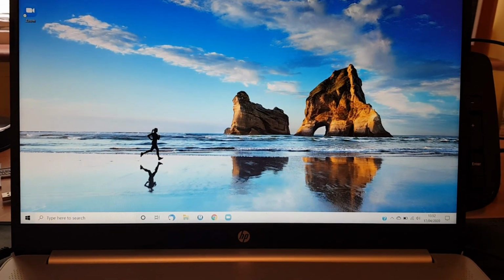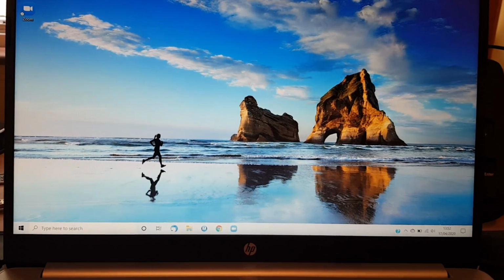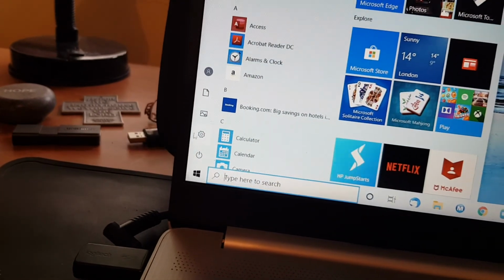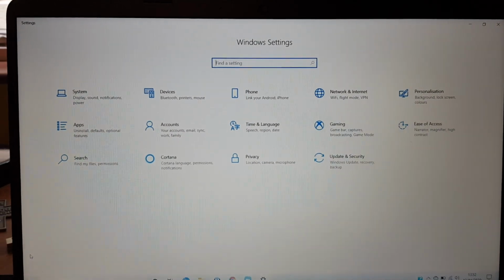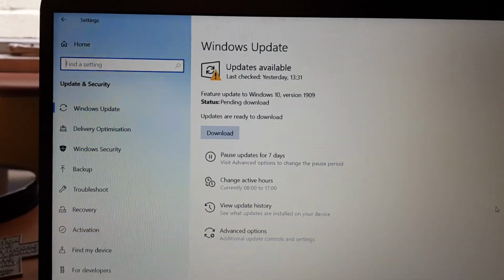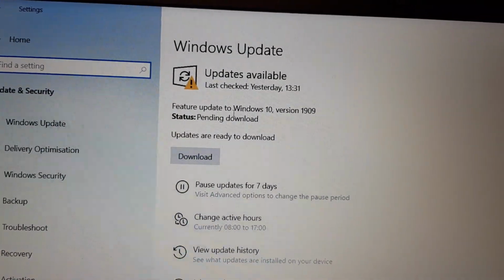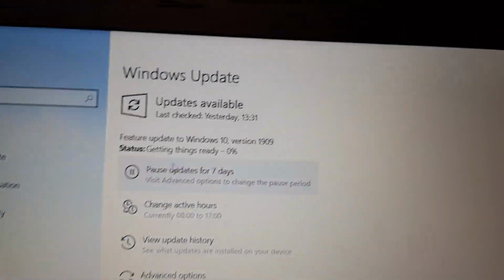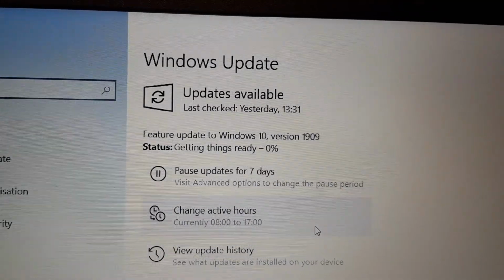Zoom Camera is Black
Simple step by step guide to show how to check your Windows 10 is up to date, which is the most common reason why your camera doesn't work on Zoom...